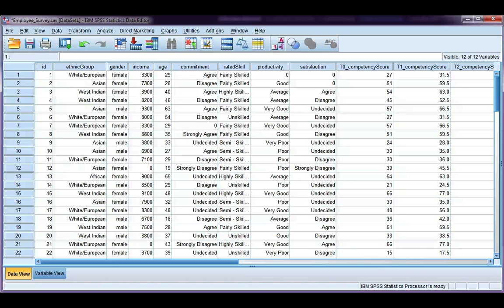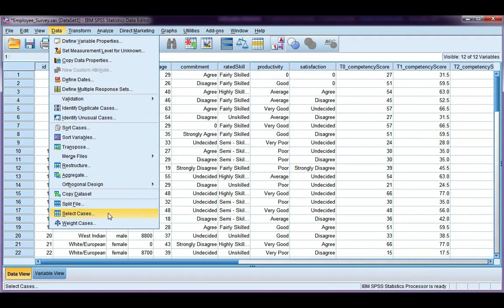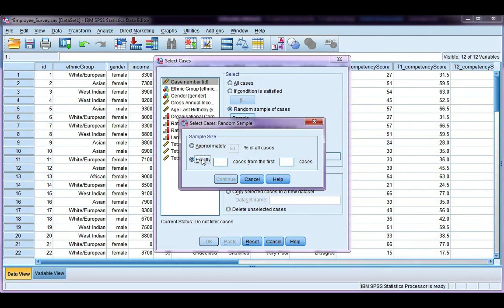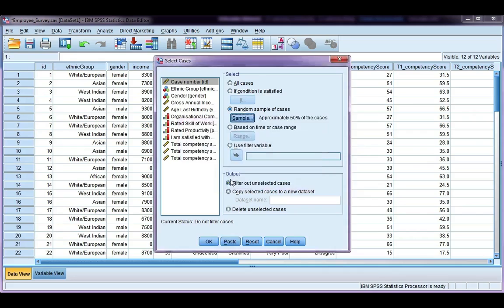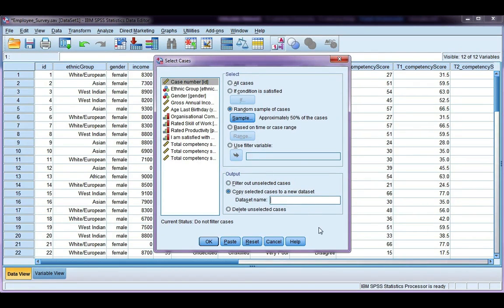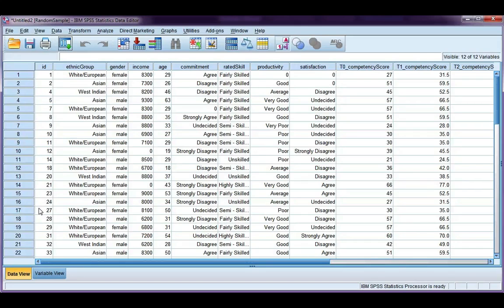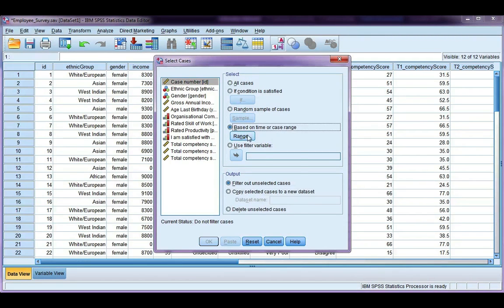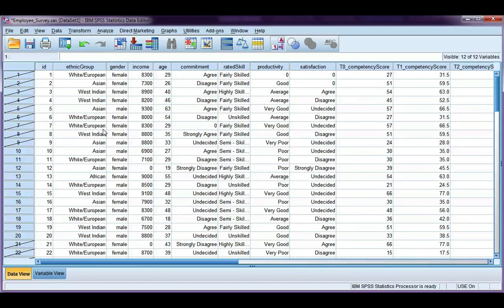Select random sample of data using 'Select Cases' in SPSS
How to select a random sample of data from a data file in SPSS using the 'Select Cases' tool.